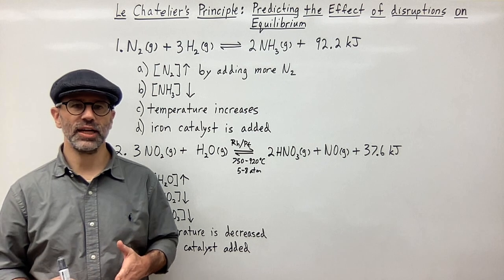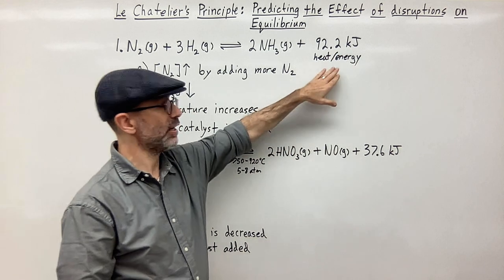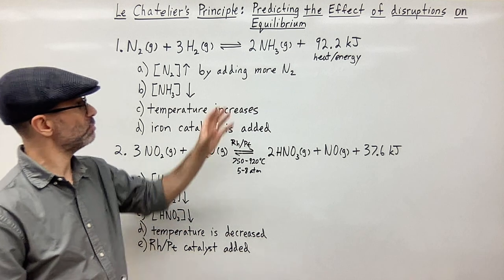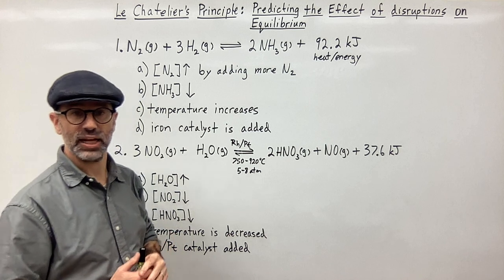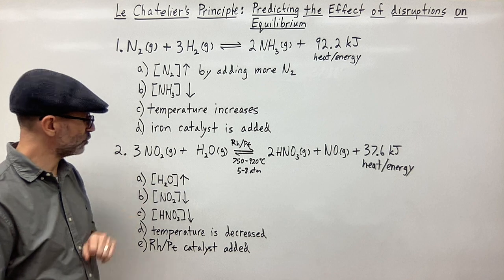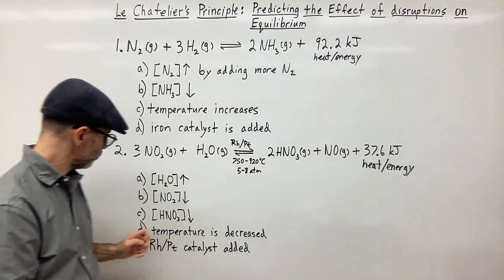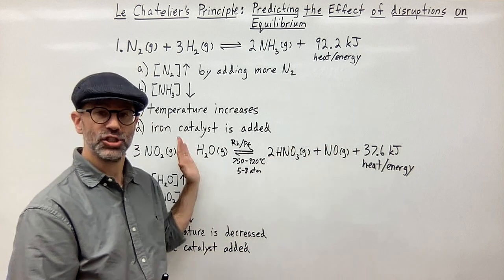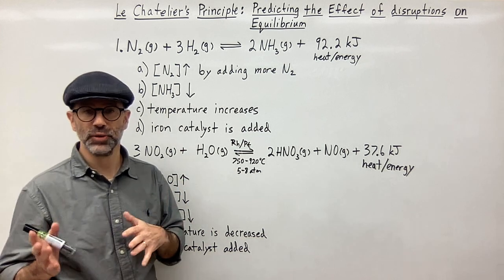Le Chatelier's Principle: Predicting the Effect of Disruptions on Equilibrium (Example Problems)